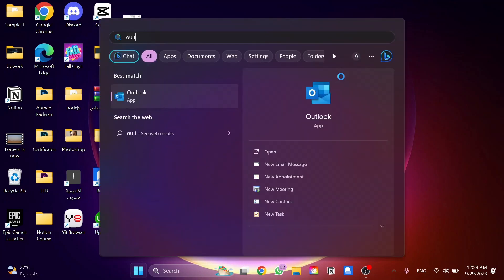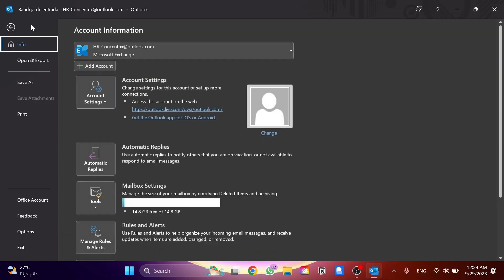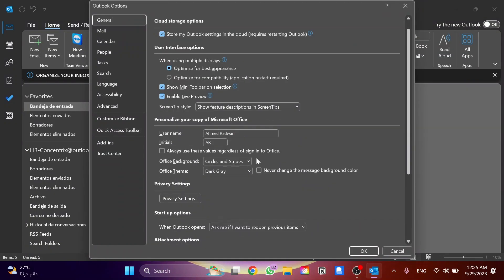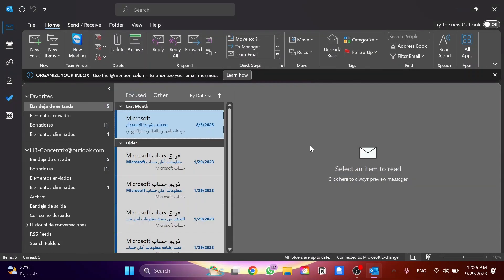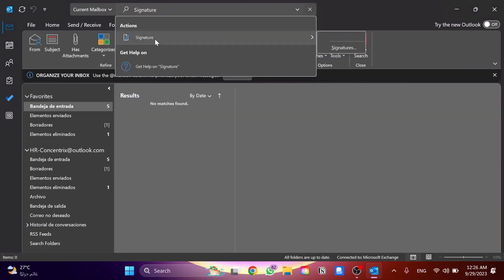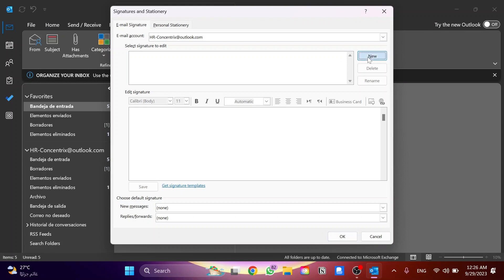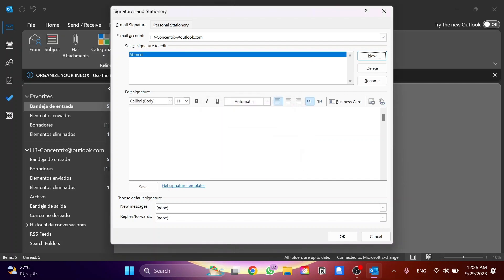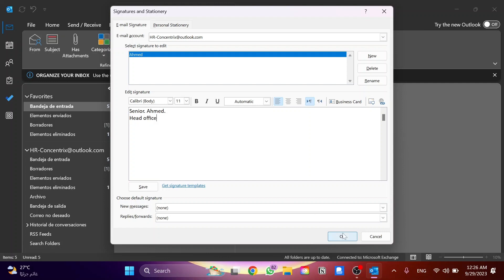How To Add Signature In Outlook (2024) Easy Guide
How To Add Signature In Outlook. It is really easy to do and learn to do it in just a few minutes by following this super helpful tutorial to get a better understanding of everything.